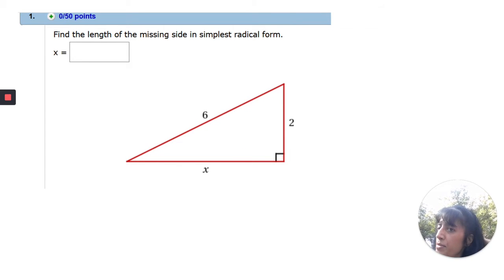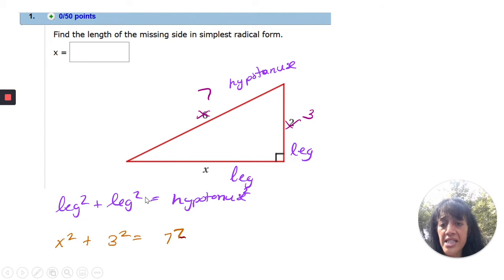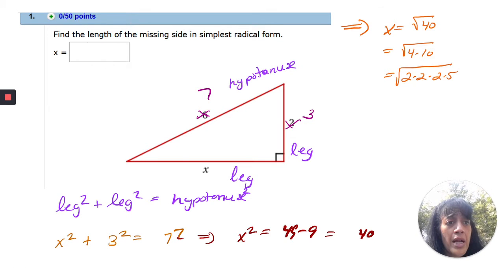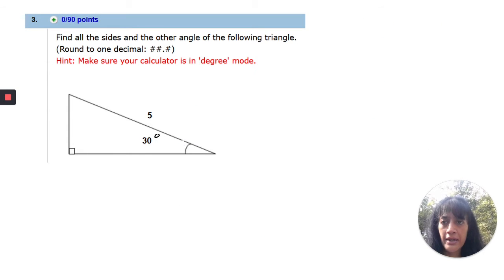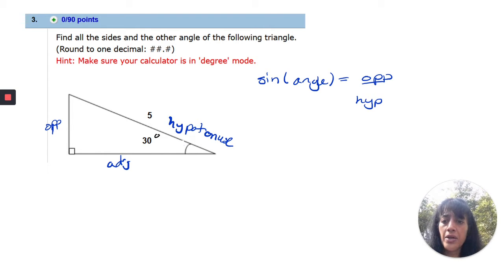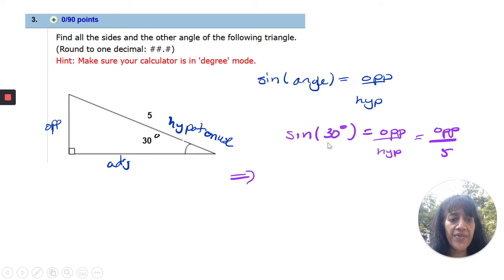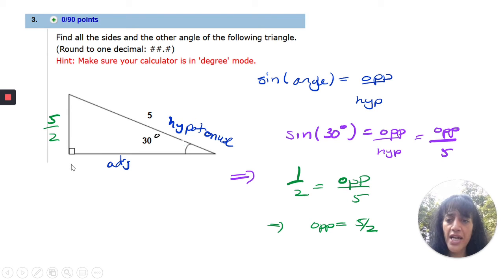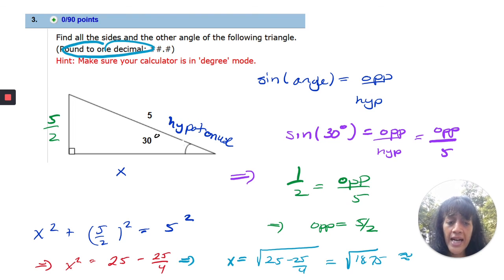Lesson 12 Number 1 and 3